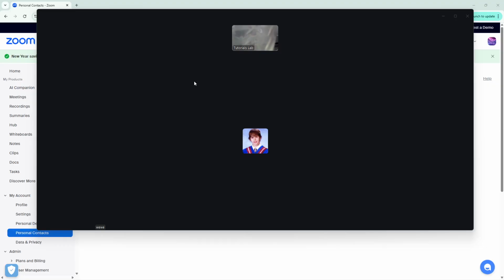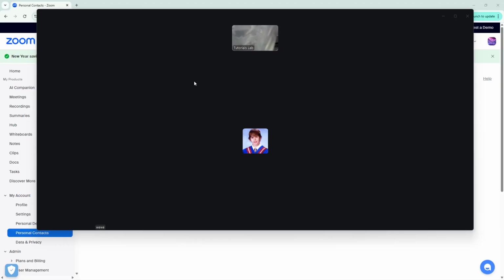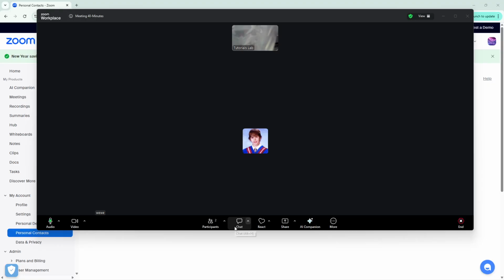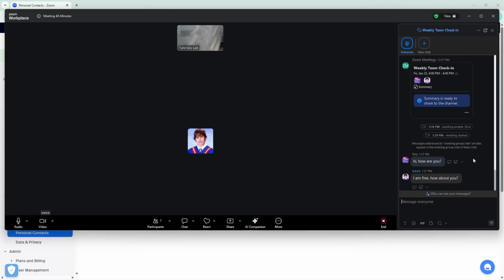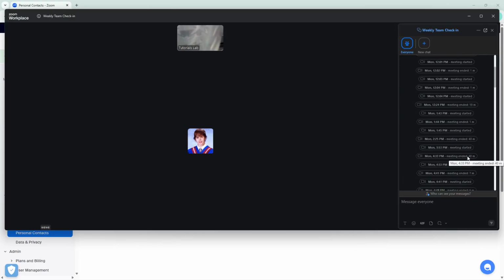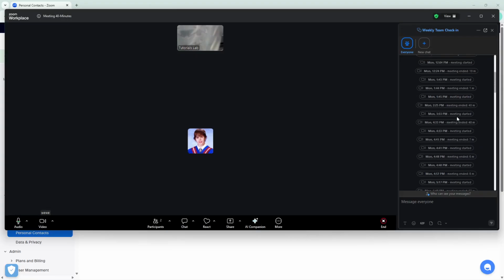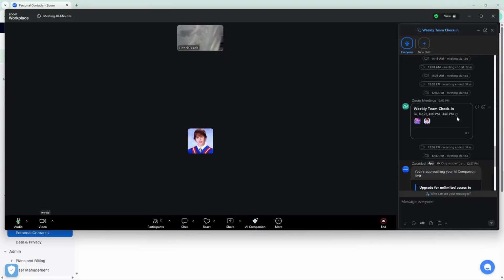How To Find Chat History On Zoom (Tutorial 2026)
Along the way, you'll learn how to find Zoom chat history, locate Zoom meeting chat logs, access chat messages in Zoom, retrieve old Zoom chat conversations, view saved Zoom meeting chats, where to find Zoom private chats, how to download Zoom chat history, check chat history on Zoom app, find group chat in Zoom meetings, step by step Zoom chat tutorial, Zoom meeting chat location guide, access recorded Zoom chat